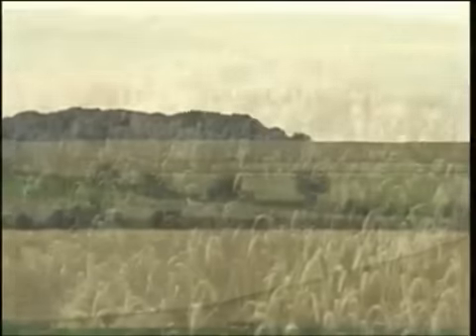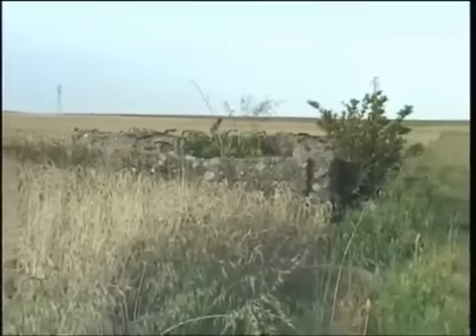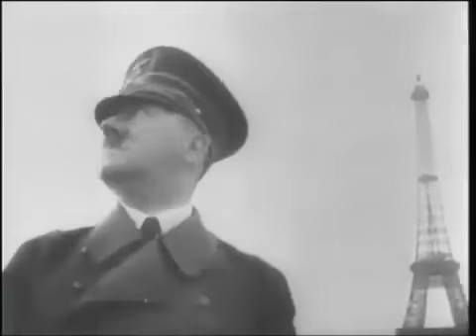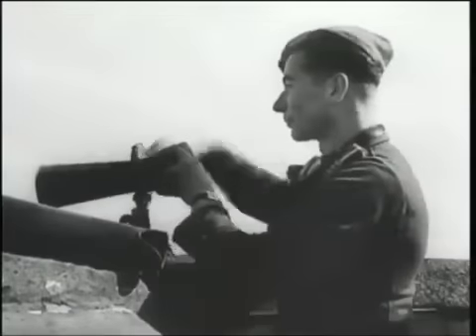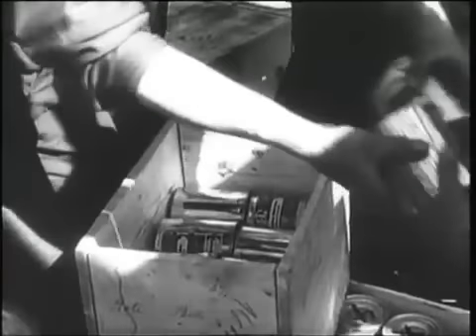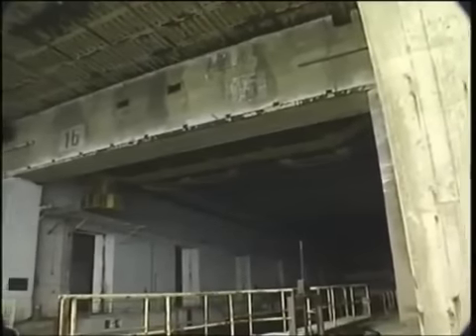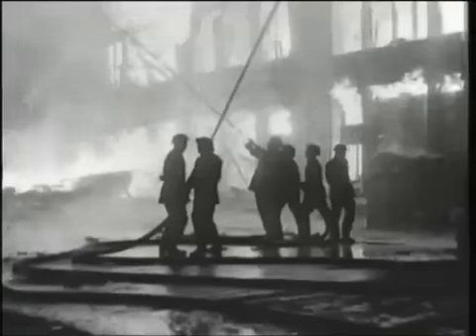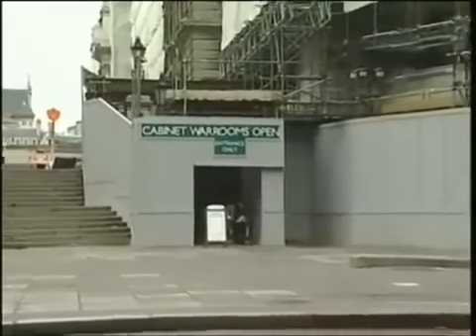Secrets of America's Underground Bunkers english documentary part 2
One of the first of nearly 100 Federal Relocation Centers was built in rural Virginia's Mount Weather. It took years to complete, but when complete resembled a city more than an emergency installation. Mount Weather was equipped with such amenities as private apartments and dormitories, streets and sidewalks, cafeterias and hospitals, a water purification system, power plant, and general office buildings. The site includes a small lake fed by fresh water from underground springs. It even has its own mass transit system--small electric cars that run on rechargeable batteries and make regular shuttle runs throughout the city.